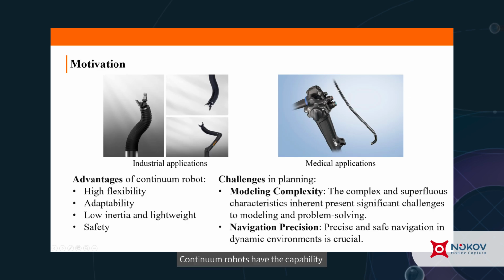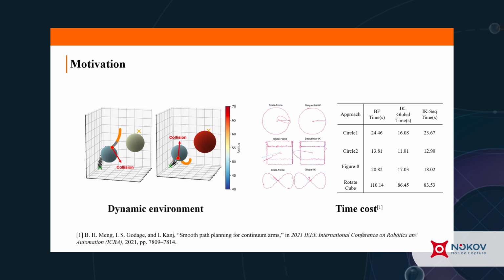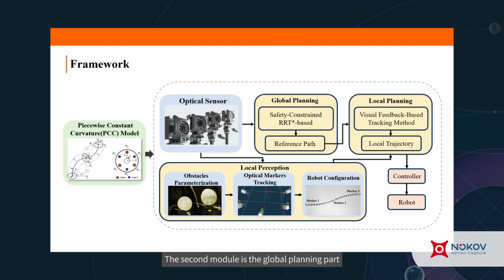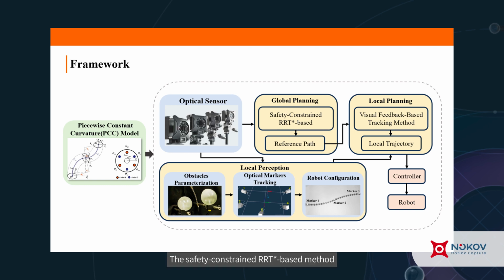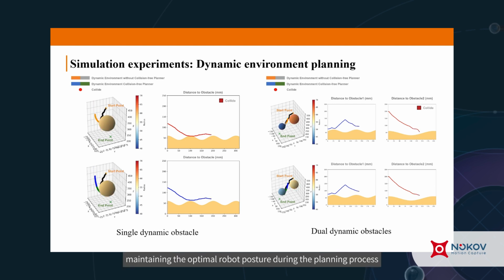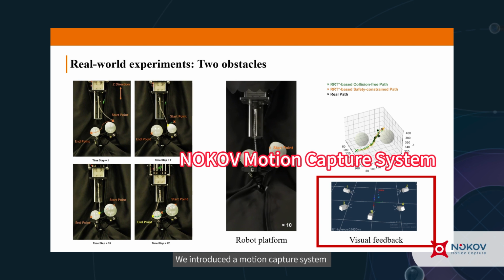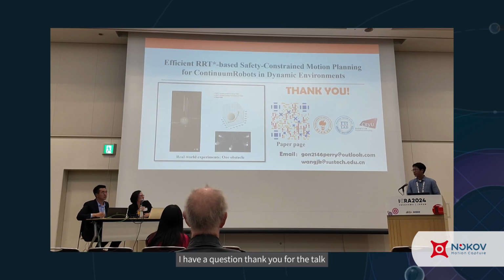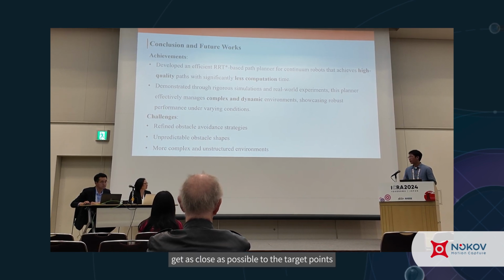ICRA 2024 RRT*-based Safety-Constrained Motion Planning for Continuum Robots in Dynamic Environments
📌This article introduces a unique RRT*-based motion control method tailored for continuum robots. This approach embeds safety constraints derived from the robots’ posture states, facilitating autonomous navigation and obstacle avoidance in rapidly changing environments.
🔍NOKOV motion capture system ensures obstacle tracking without data loss from large inter-frame intervals.

ICRA 2024
Soft Robots
Motion Planning